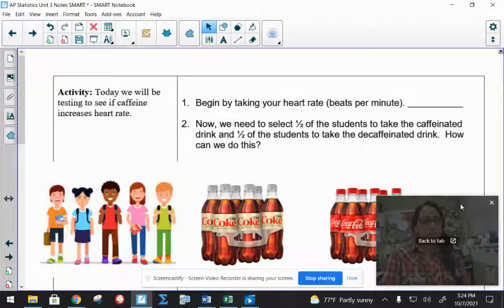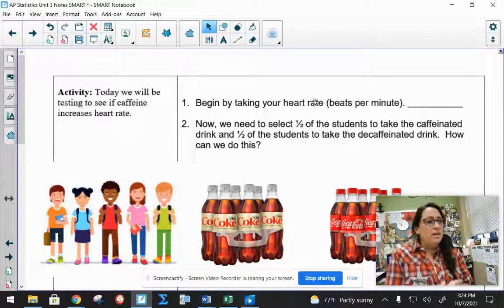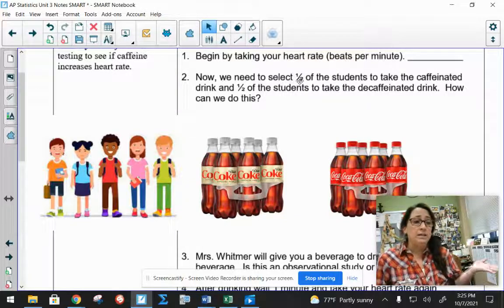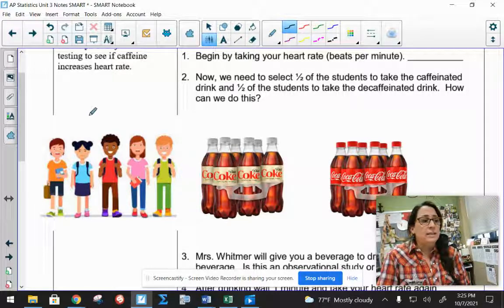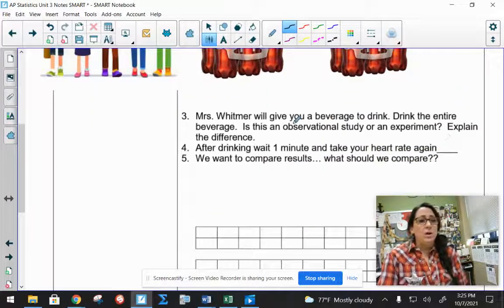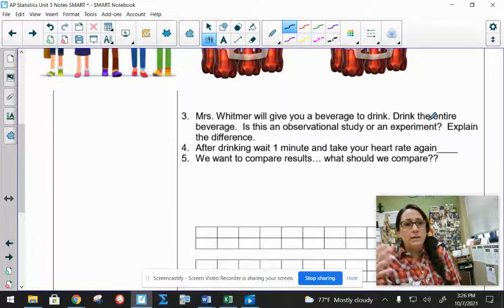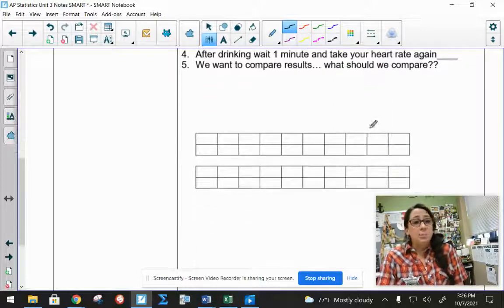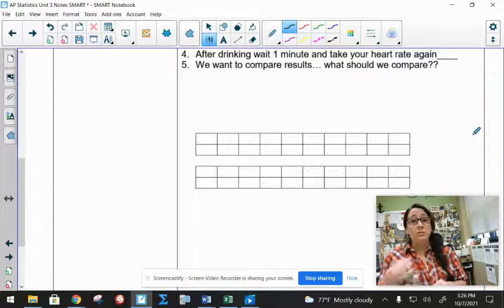Rigor Video in AP Statistics Oct 11